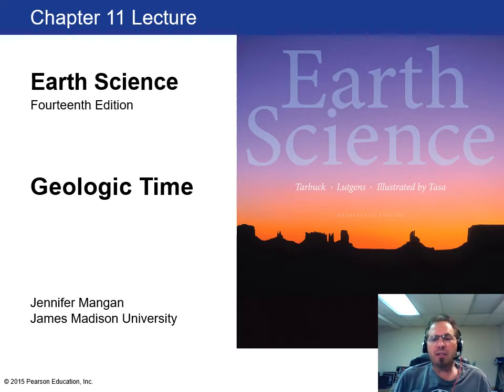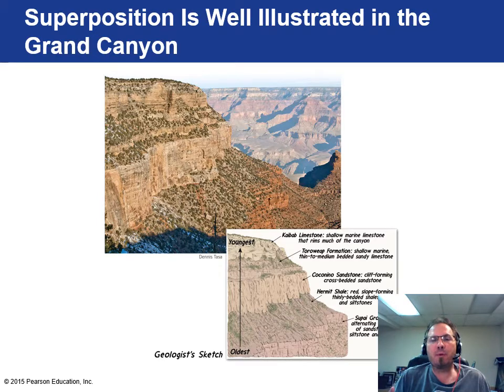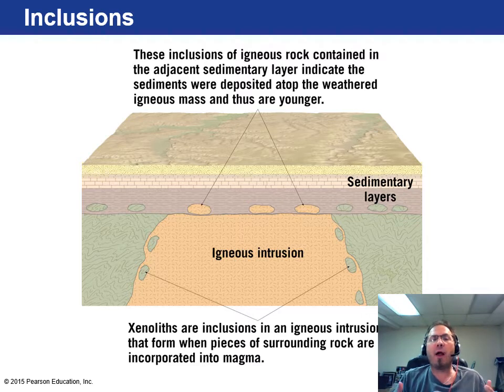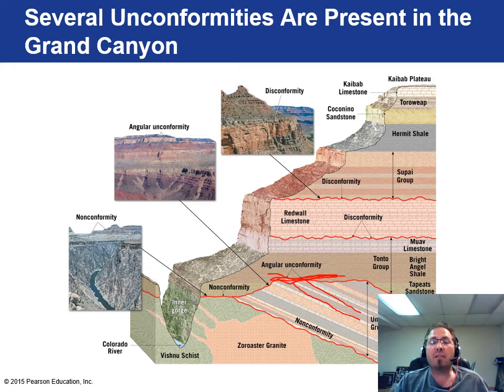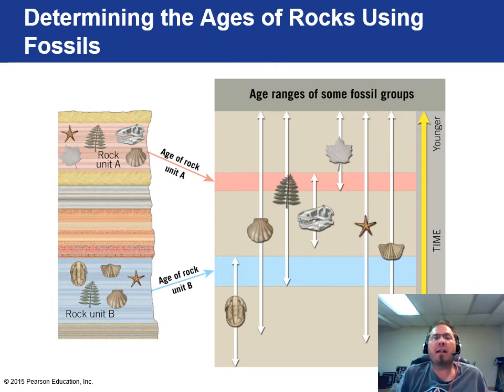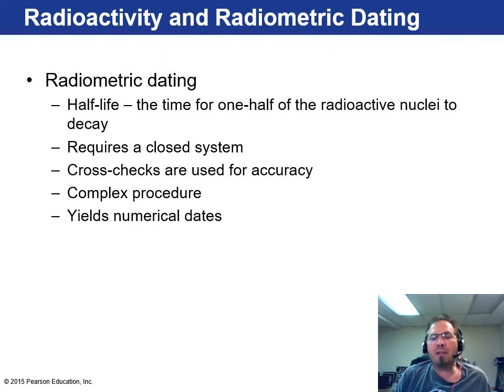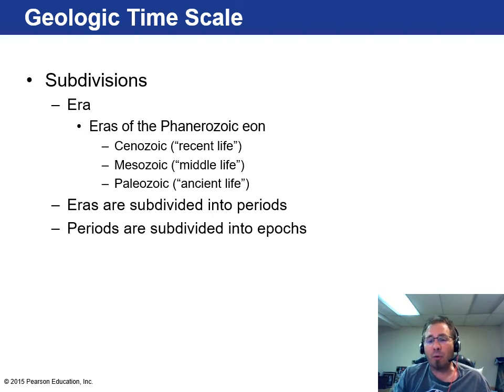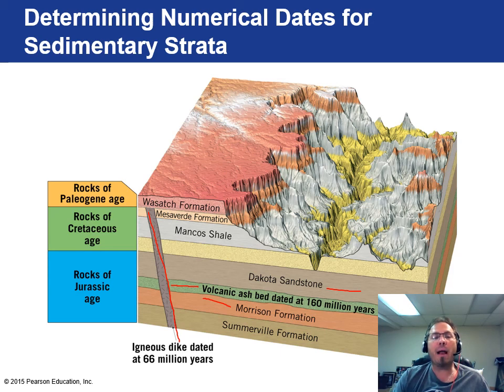Earth Science Chapter 11: Geologic Time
Chapter 11: Geologic Time